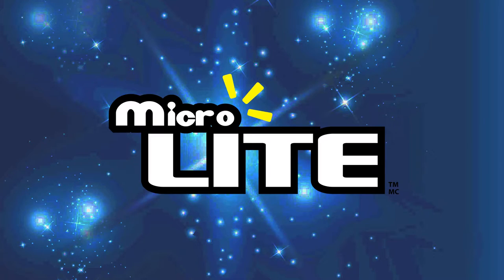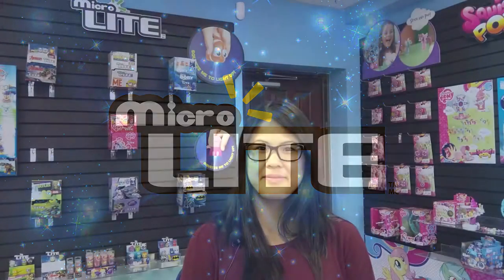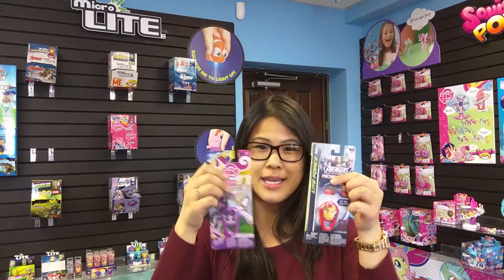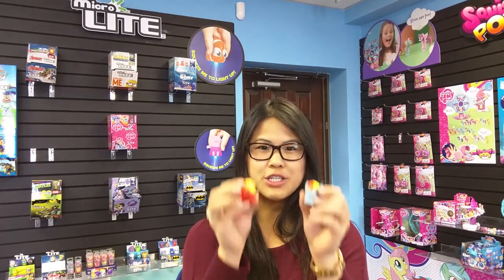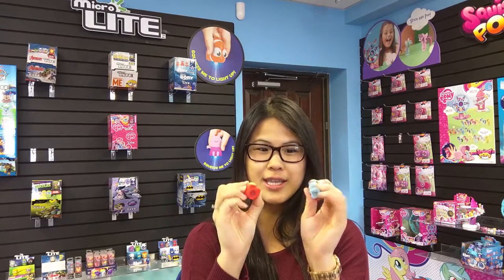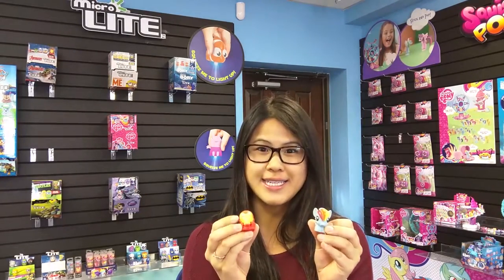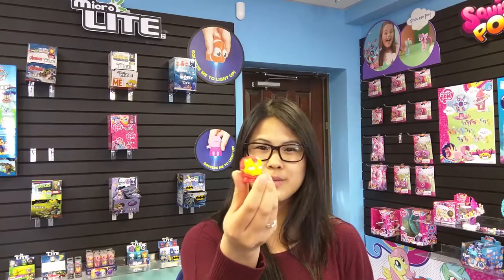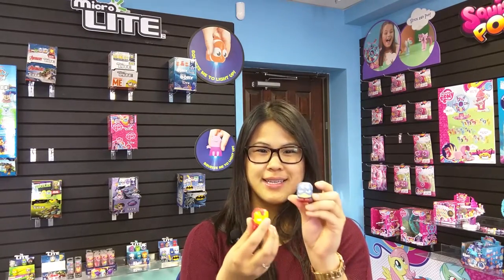Micro Lites - a short history and what's coming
Squish 'em and they glow! In this video, we show you the past, present, and future Micro Lites for you to collect. Don't get left in the dark!